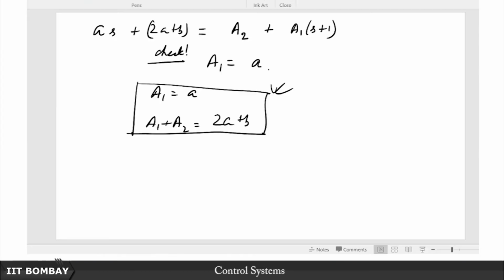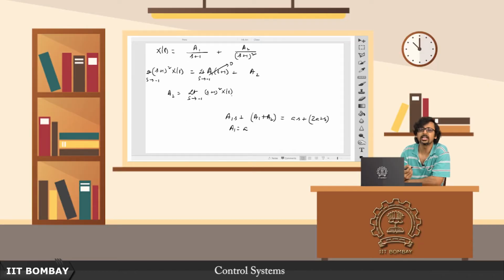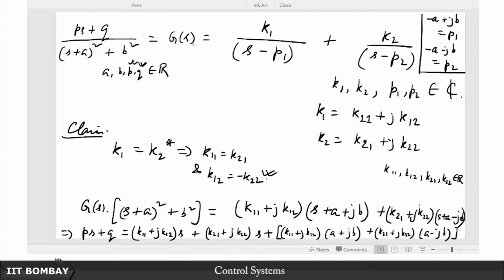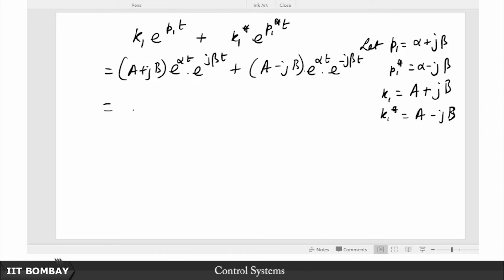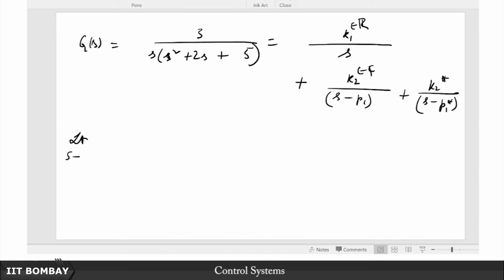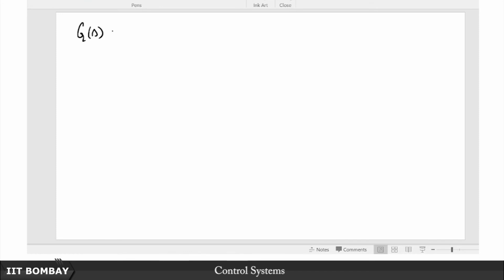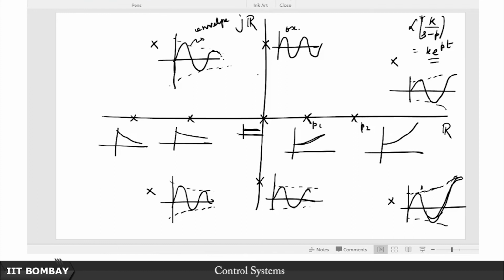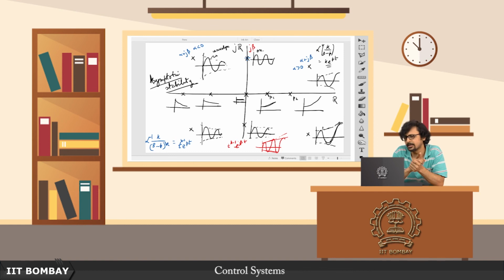Inverse Laplace Transforms, Poles and Stability#swayamprabha